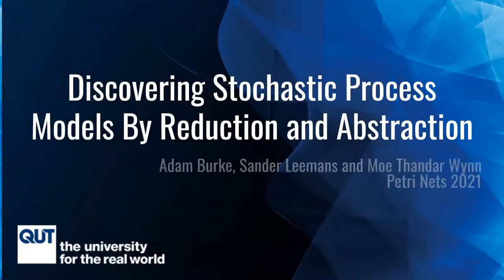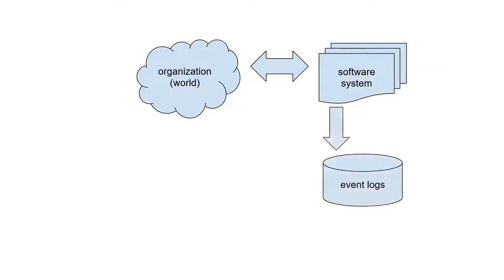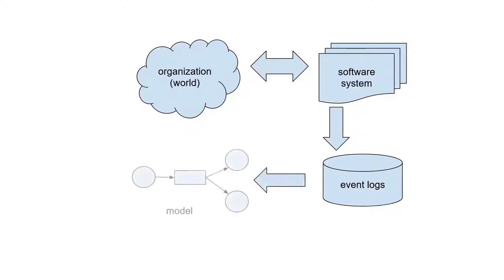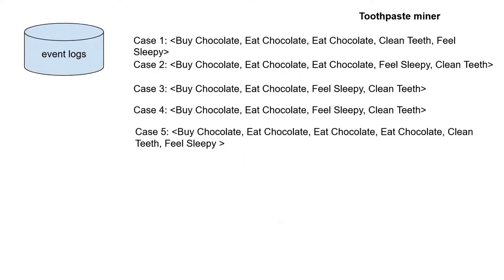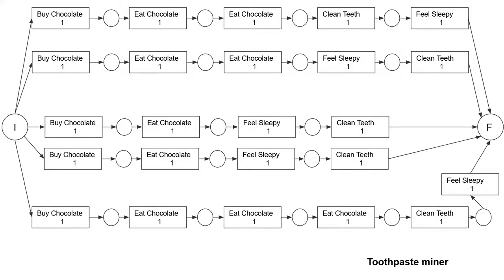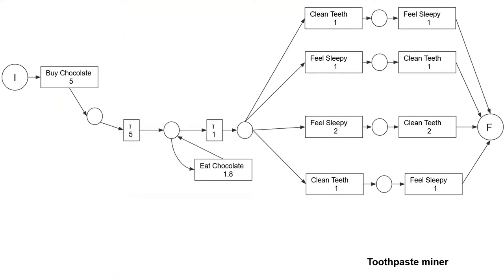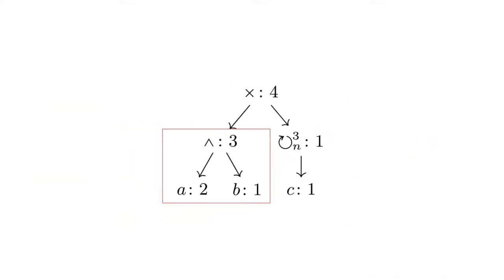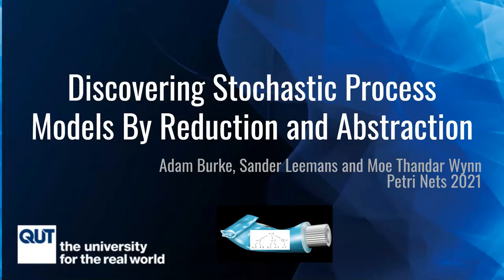4 4 — Discovering Stochastic Process Models By Reduction and Abstraction (teaser)